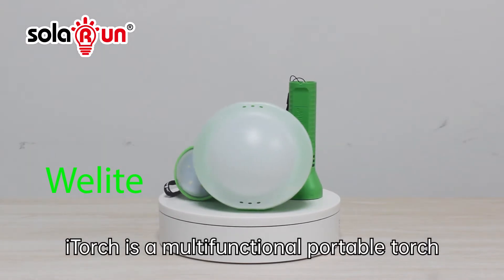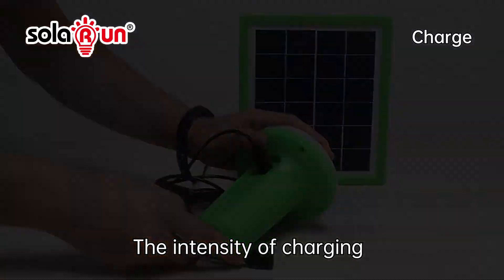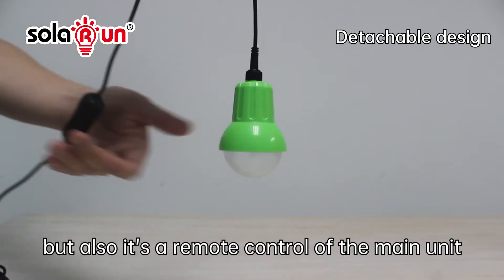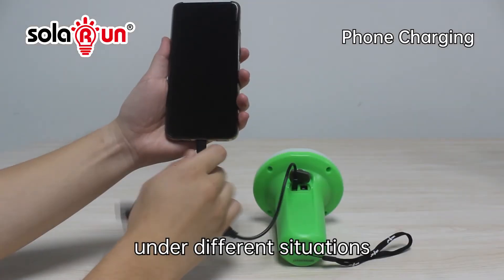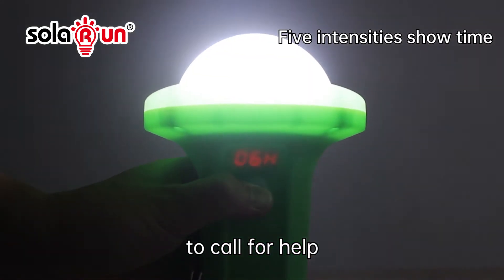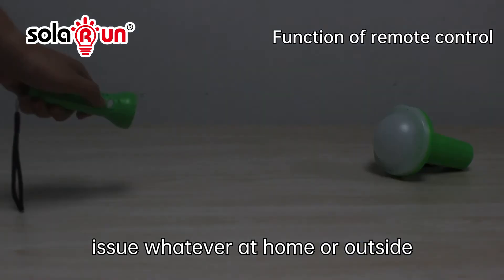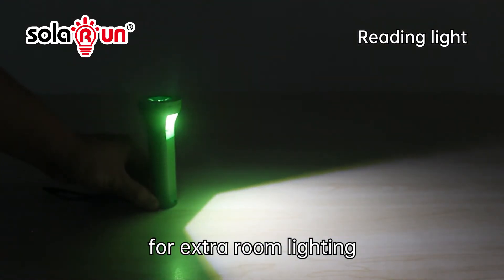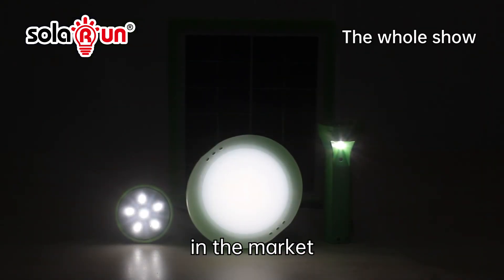Solar Run WeLite (SR12) Series Solar Lantern/ Solar Home System with Remote Control for Home/Camping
The Solar Run WeLite solar home system is the ideal power grid for your home or business, bundled with lights and useful accessories. This modern, efficient energy solution includes a solar panel, mobile-charging battery pack, with a bulb and remote controller & lighting. Upgrade to a modern lifestyle with the Solar Run WeLite.